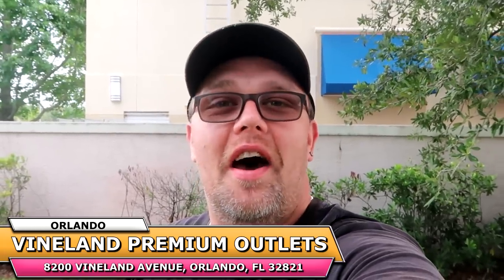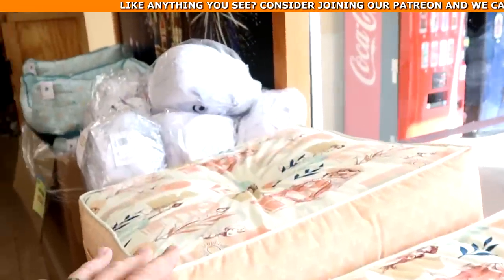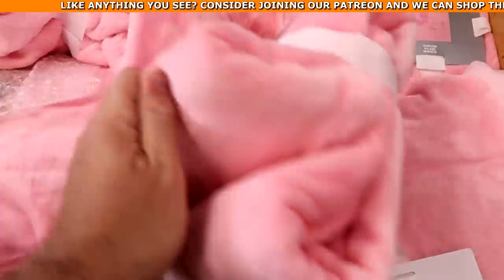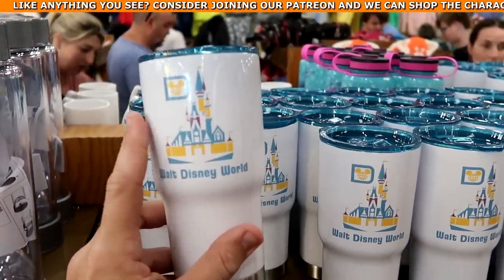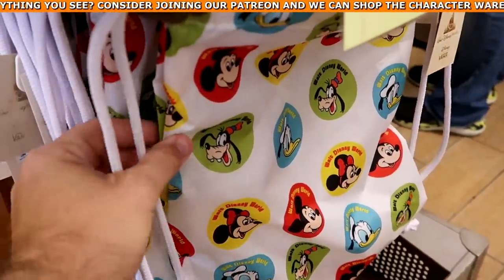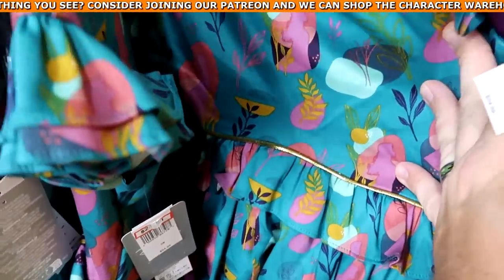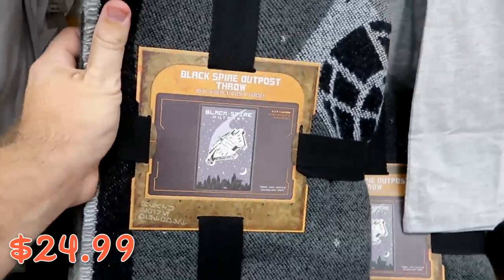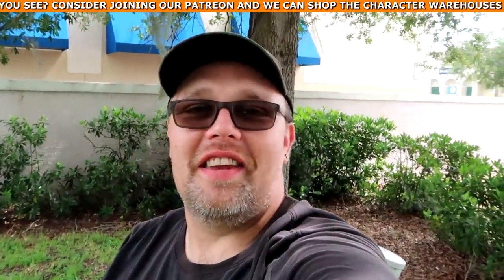DISNEY CHARACTER WAREHOUSE OUTLET SHOPPING | Vineland Ave - HUGE New Disney Merch Selection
Hey friends and family! Join me for a fun shopping day at the Disney Character Warehouse on Vineland Ave near Disney Springs! We will check out all of the newest discounted Disney Parks Merchandise they have to offer this week. Make today awesome!

Tracey Armstrong
Mike Davies
Elmer Sagehorn
Holli Kilpatrick
Jodi Welcher
Catia Gonzalez
TheSassyPina
Sarah Jones
Vicki Volkmar
Carla Meyer
Vanessa Macias
Cari Simpson
Stefan Mueller
Steven Lorenz
Courtney Smith
Garrett Peery
Melissa Piland
Melinda Puente
Jenn Marie
Larissa Robinson
Jill Hepp
Michael Barbu Family
Deb McCoy
Andrew Satterfield
Caroline Gerard
Darren Nobleza
Erin Moyer
Jose Rodas
Starla De Leon
Serena Denning
Kris Wilcox
Susanne Havel
Thomas Arnold